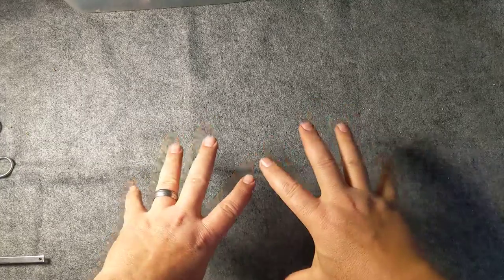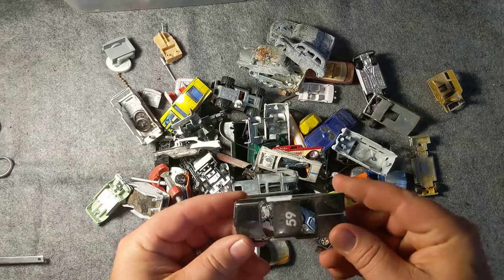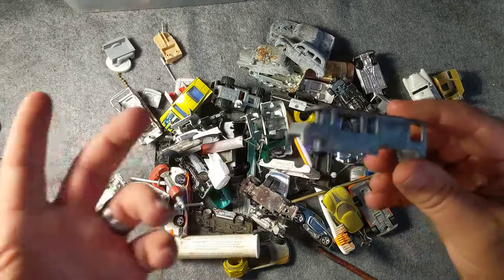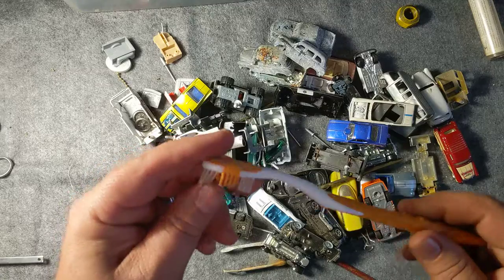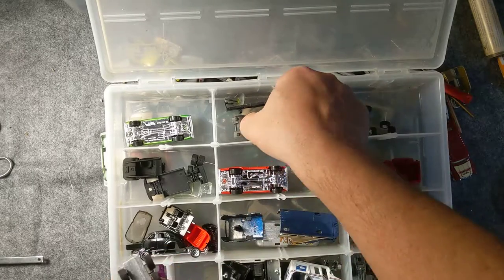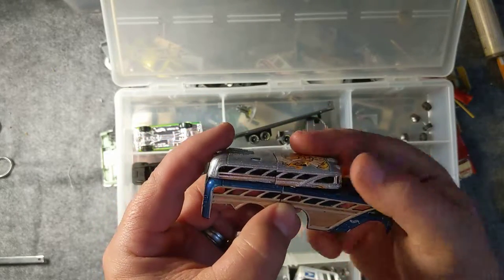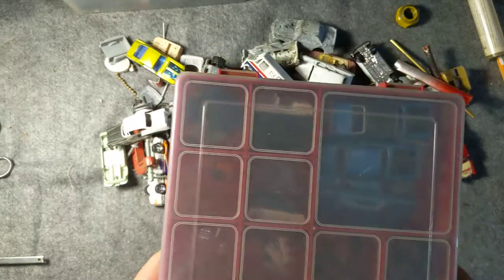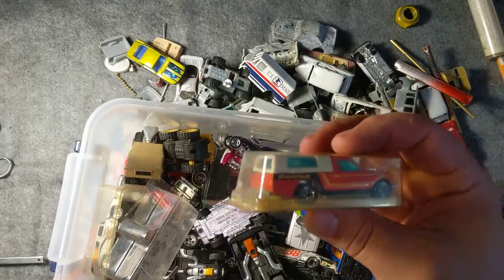Starting Up - Part 1 of ? - Talking about what I'm starting with & plans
Thank you for checking out my channel. I'm sharing the process that I'm going through to set up and start sharing builds of Customs, restorations and dioramas. Sometimes a custom will go with a diorama. I'll be sharing my hobby desk build, desk modules that I'm building, my camera set up and of course getting into the projects.

I do also want to thank and encourage you to check out...

And I know there's more, I just can't remember at the moment (it's about 4am). I'll mention other YouTube channels as I go. Please check out the ones I've listed above if you haven't already.